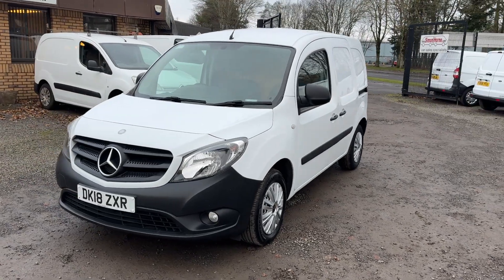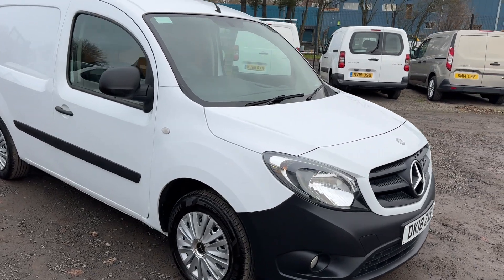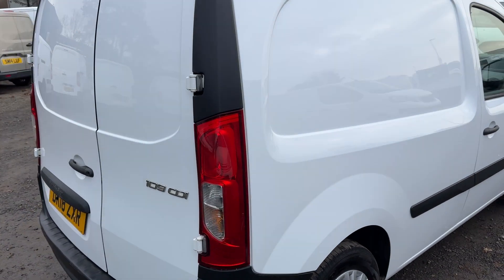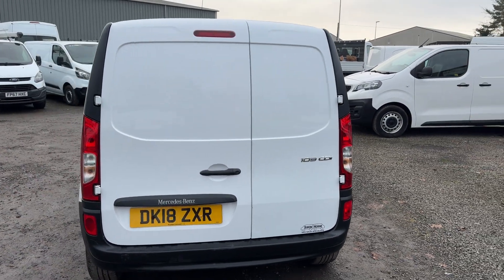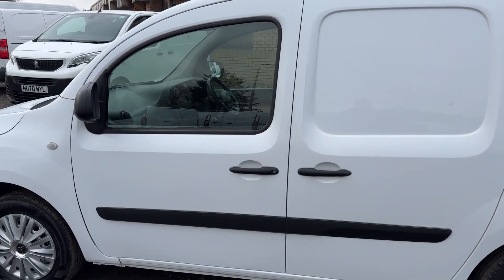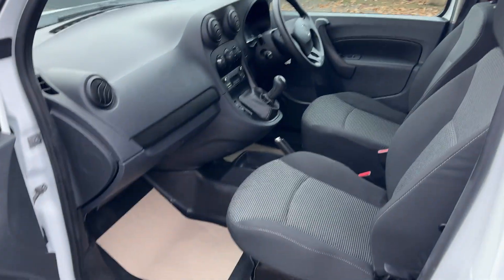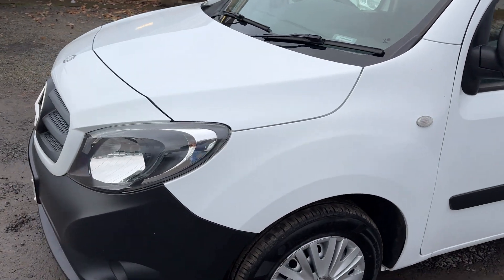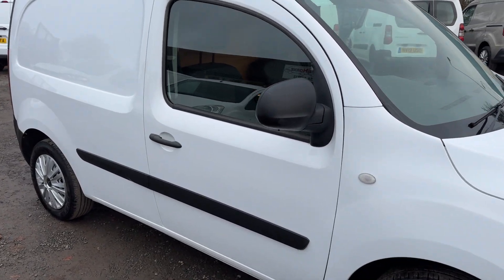Mercedes Citan Van for Sale 2018 56k bargain used vans for sale @vansalesscotland 01738 447733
Ex Mercedes Lease Citan 109 LWB 1.5DCi Van covered only 56000 miles, supplied with 1 Year MOT and Fresh Service, for further details or to arrange viewing please call 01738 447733 .